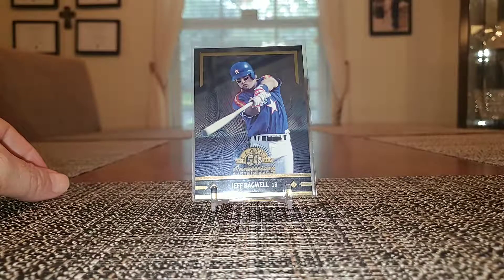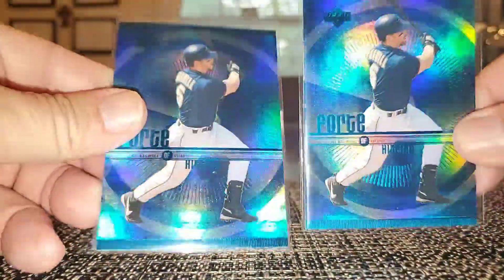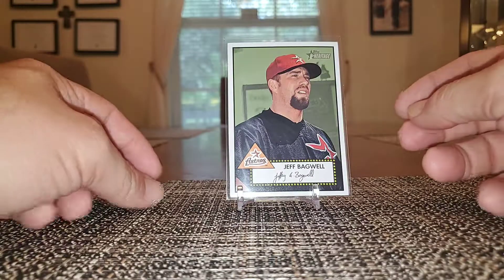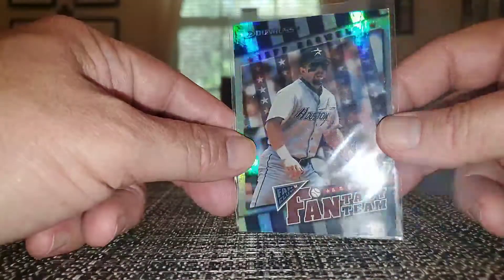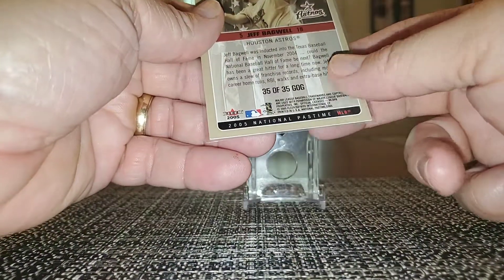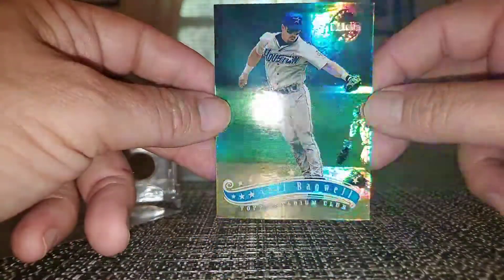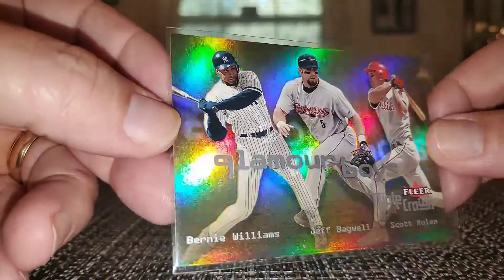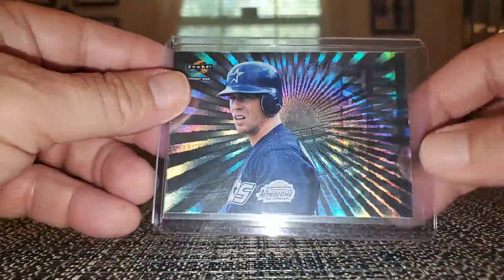Jeff Bagwell COMC Mailday Extravaganza!